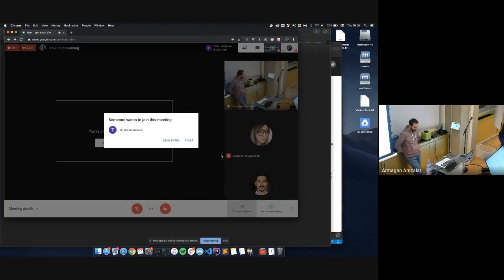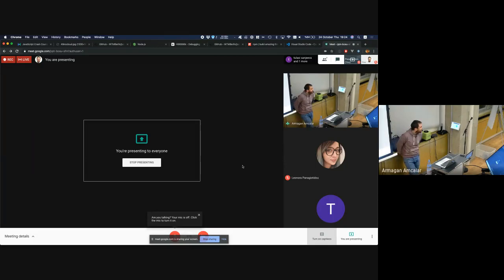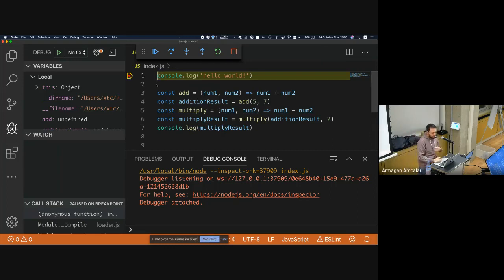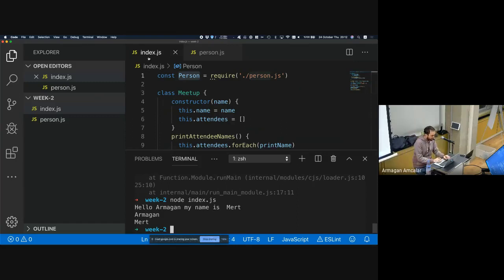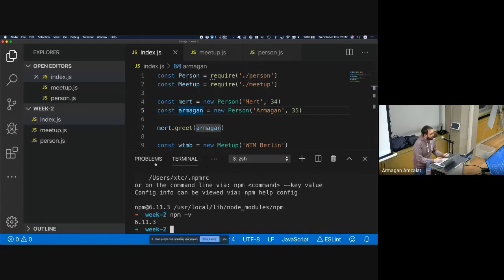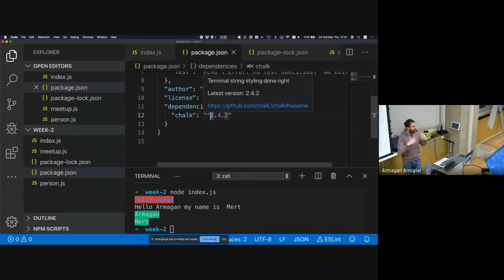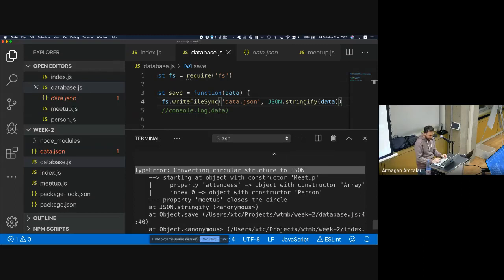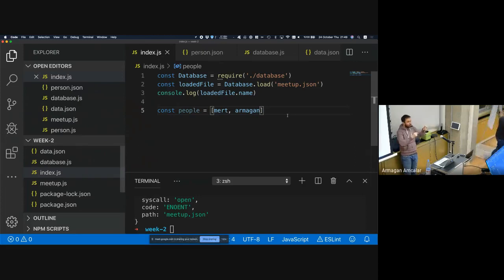Women Techmakers Berlin JavaScript Crash Course Vol 3 Lecture 2 — Node.js Ecosystem & Basics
A fast dive into the Node.js ecosystem, detailing its working principles. A brief intro to its implementation and moving on to making use of and creating modules. Demonstration of the previous JavaScript and ES6 fundamentals, delving into the module pattern and several examples to familiarize with npm packages. We also talk about interacting with the file system. Useful tools like PM2 and nodemon are introduced in this session, as well as live debugging with Node.js. We use Visual Studio Code as the IDE of choice.